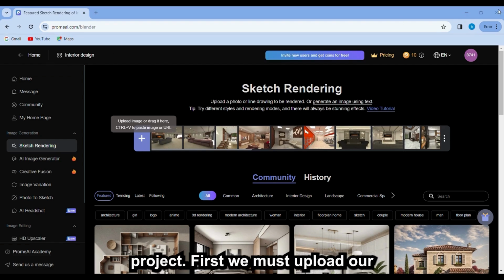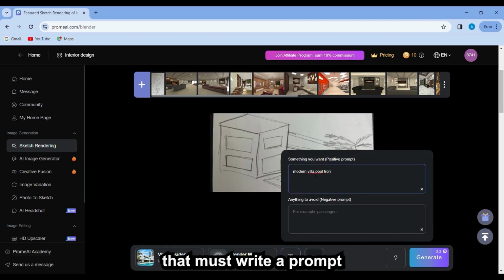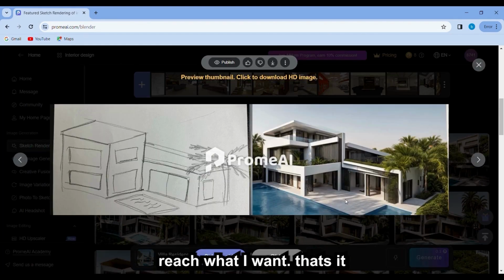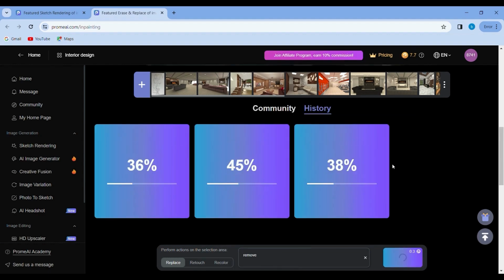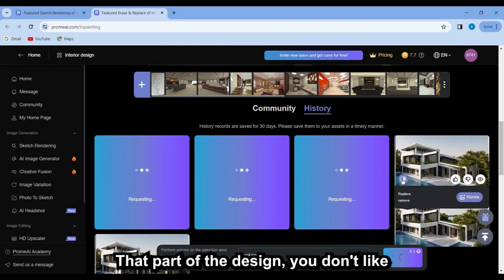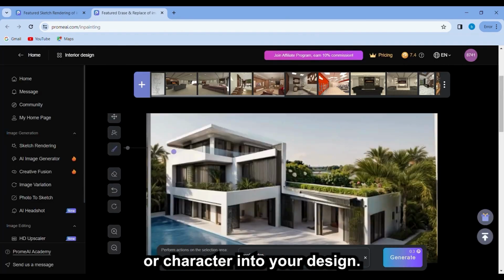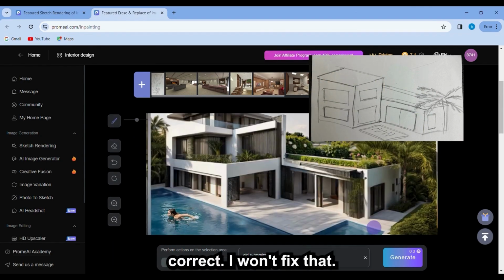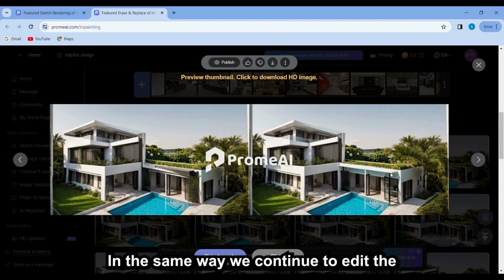AI IN ARCHITECTURE(SKETCH TO REALISTIC RENDER)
A simple tutorial on using artificial intelligence to convert a hand sketch into a realistic rendering